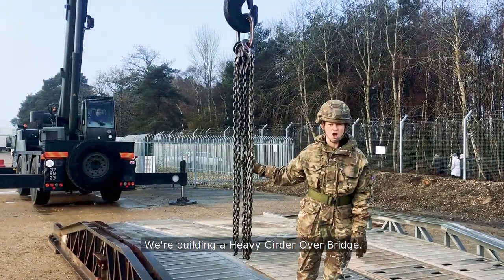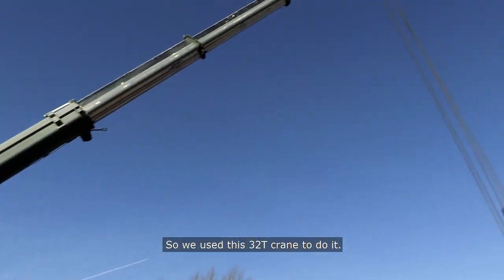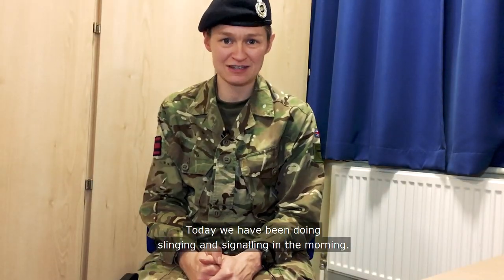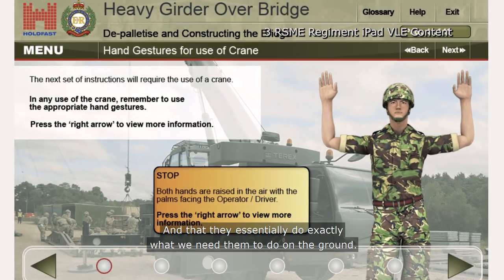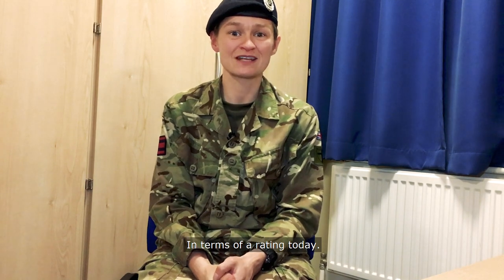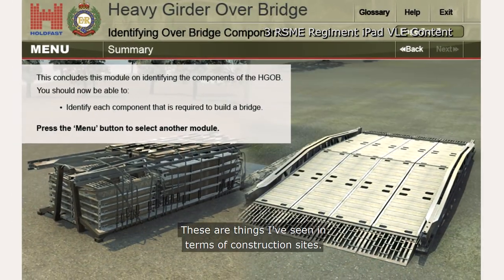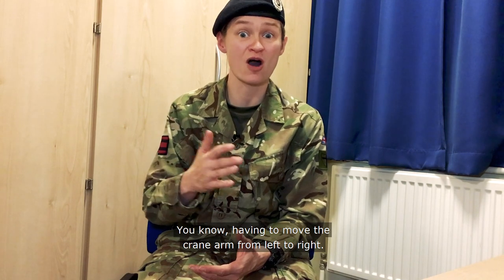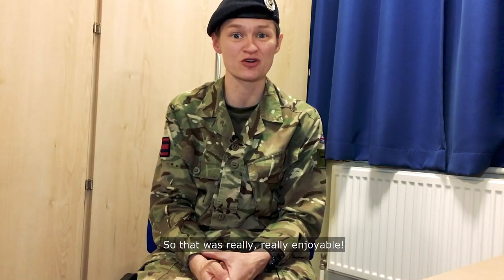Corps of Royal Engineers - Follow The Sapper Part Five | Reserve's Combat Engineer Course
This week Sapper Morris-Patterson learns about slinging and signaling the construction of a Heavy Girder Over Bridge (HGOB). Not only does it require accurate crane signaling skills, but also excellent team skills.

This video is the fifth instalment of our vlog collection. It consists of diary type videos created by our Sappers in the Royal Engineers. The first series is created by Sapper Morris-Patterson, who is a Reservist that has just started her Combat Engineers' Foundation Course.

The course is designed for Reservists and is delivered by 3 Royal School of Military Engineering Regiment over a two week period. Compared to the Regular soldiers' Combat Engineer course, which lasts ten weeks.

Watch out for the final part next week!